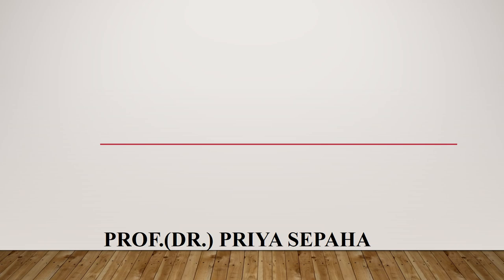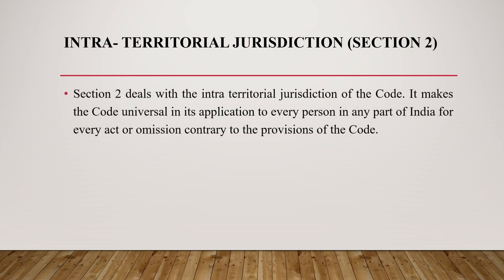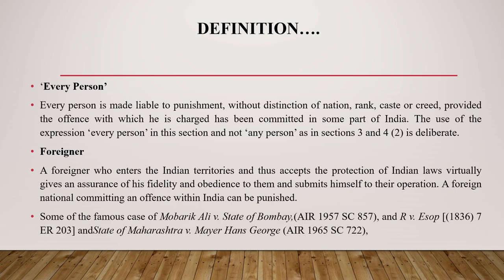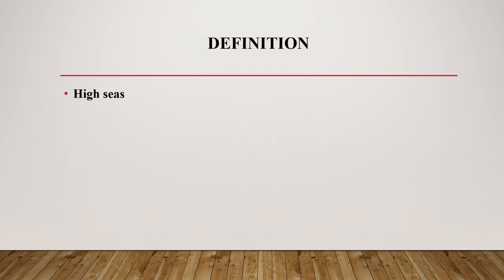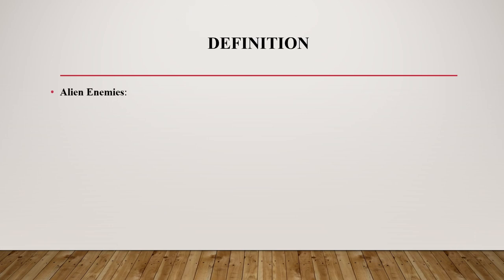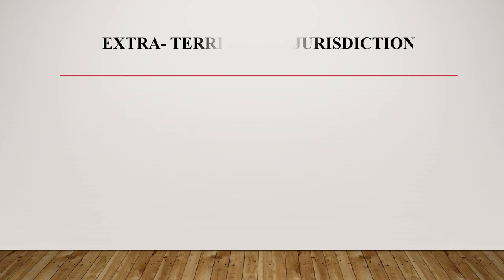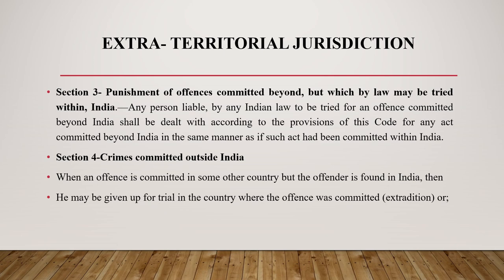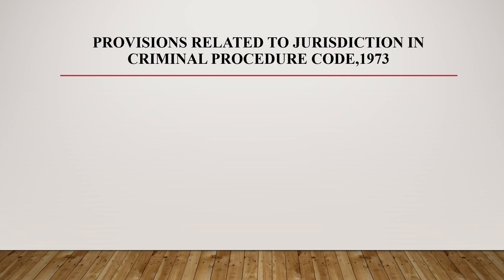Intra Territorial & Extra territorial Jurisdiction in IPC, 1860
This video explains Intra territorial & Extra territorial Jurisdiction in IPC, 1860 and CrPC, 1973.